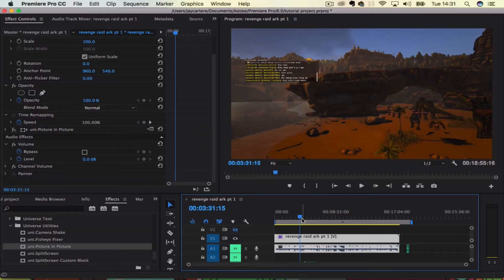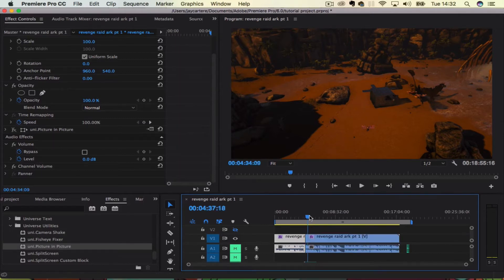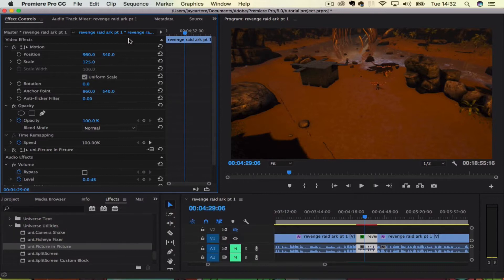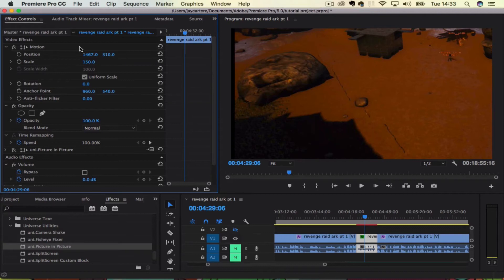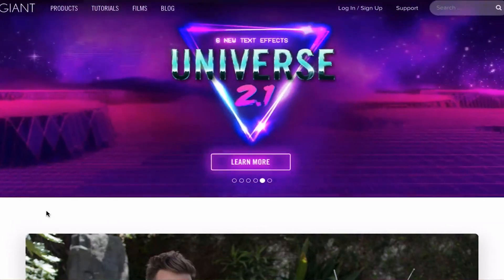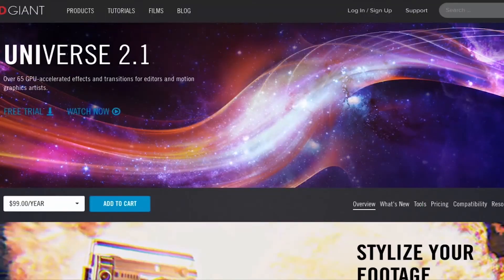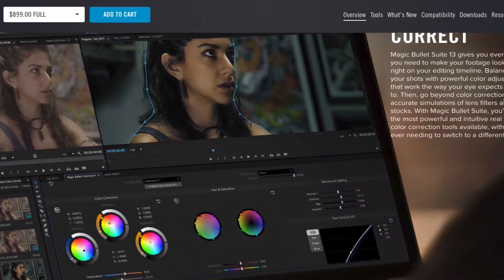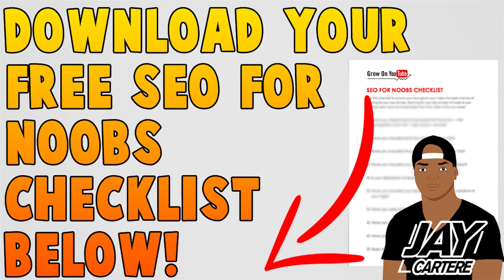Adobe Premiere Pro CC - How To Crop Video/Footage - Adobe Premiere Pro Tutorial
Learn How To Crop Video/footage Easily in this Adobe Premiere pro cc tutorial for beginners. If you need to know How To Crop out parts of your video in adobe premiere pro then this is the video for you! This will work in Adobe premiere pro CC, CS6 or CS anything.

Links
Download your FREE SEO For Noobs Checklist AND get YouTube Growth Guides and Tips sent to you daily

Grow Your Fanbase And Business With These Tools!

Credits
Thank you to my Patrons :

Aysh Banaysh

Tom Carson

Adam Sly

Eoin Enright

Michael Sumner

Jacob Campling

Evan Mundy

Glasgow Gaming

Clayton Templeton

NorthPhaze